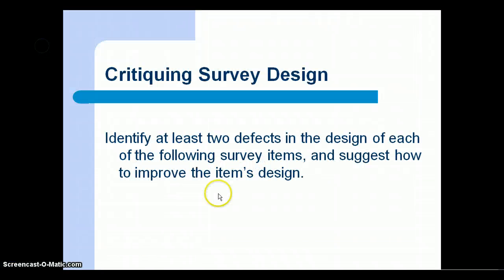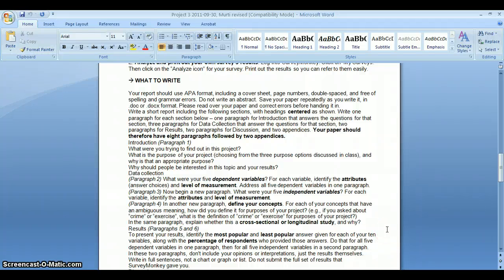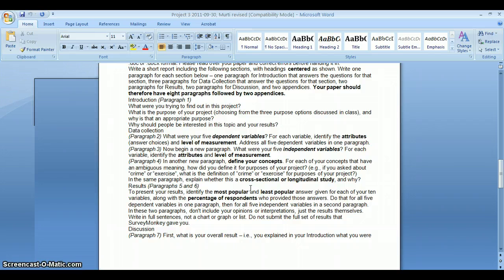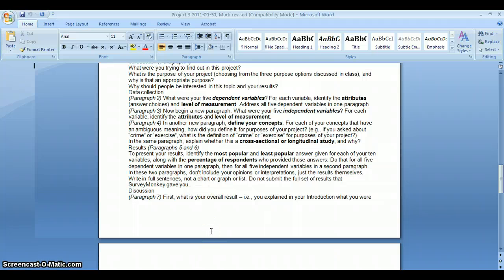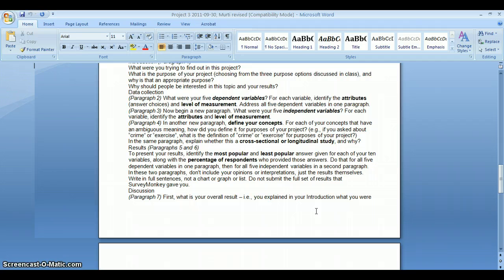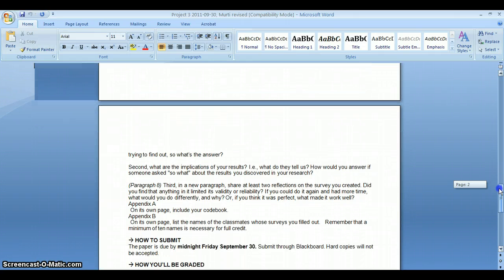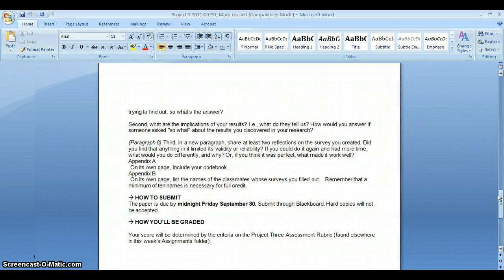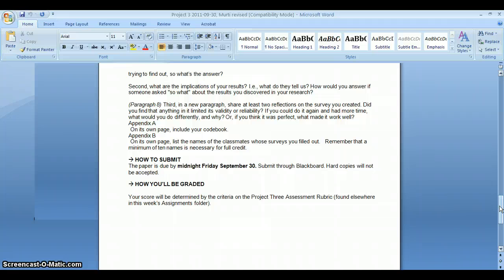Part III of Wed., Sep. 21 Lecture, SOCU 301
Part III of III